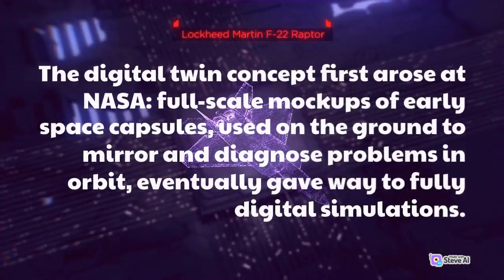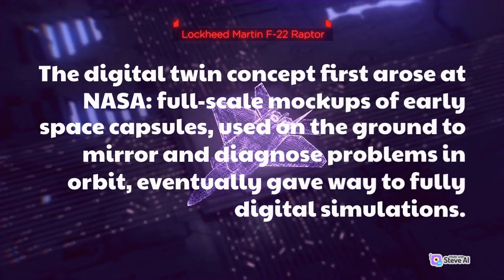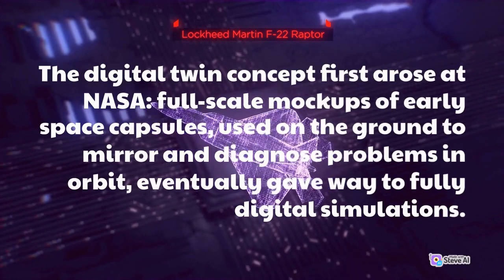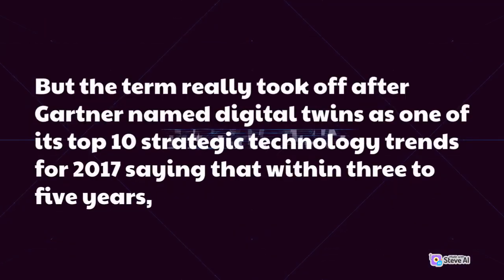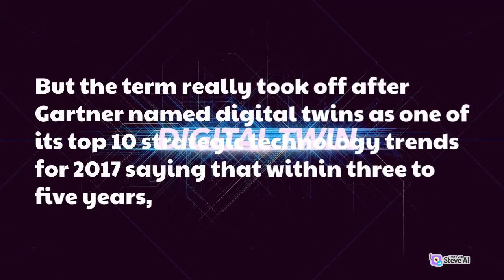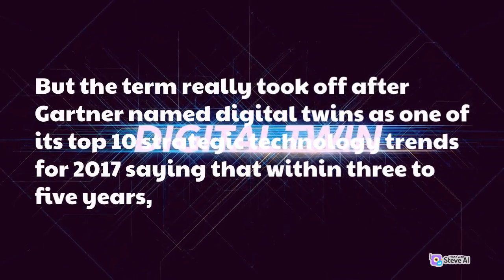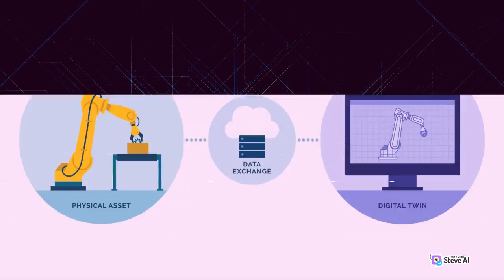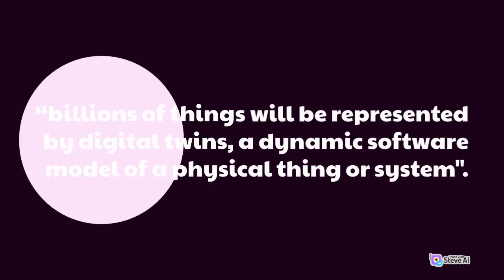DIGITAL TWIN and Why IT'S IMPORTANT TO IOT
Digital twins are virtual replicas of physical devices that data scientists and IT pros can use to run simulations before actual devices are built and deployed. Digital twins can also take real-time IoT data and apply AI and data analytics to optimize performance.